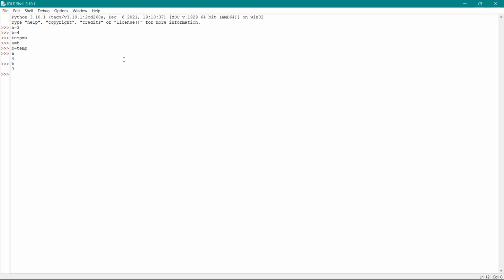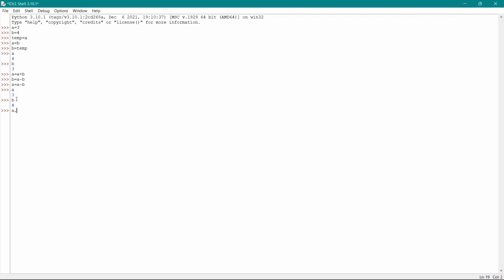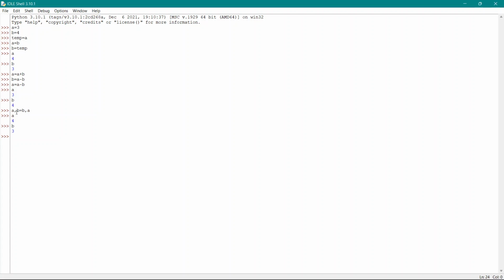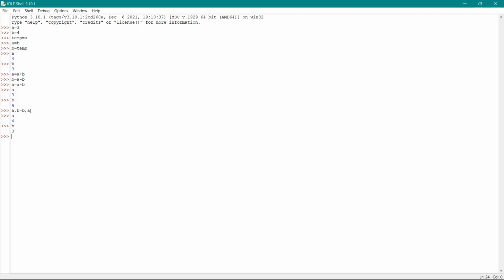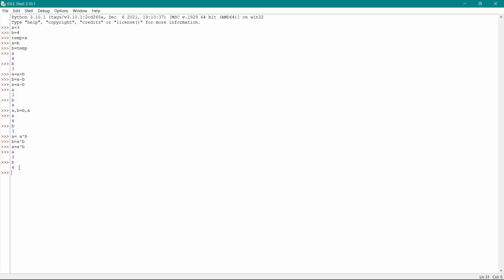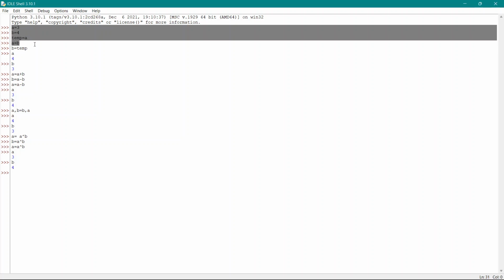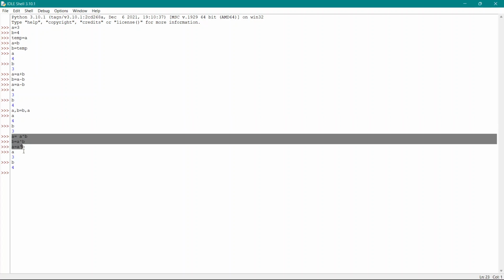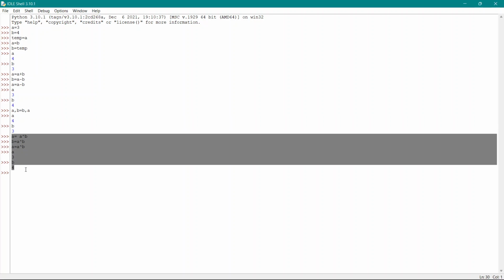Python|Python For Beginner||XOR Operator| Swap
Discussed about swapping 2 numbers